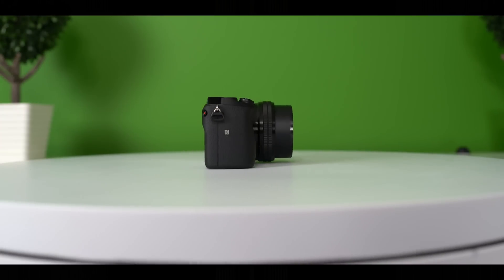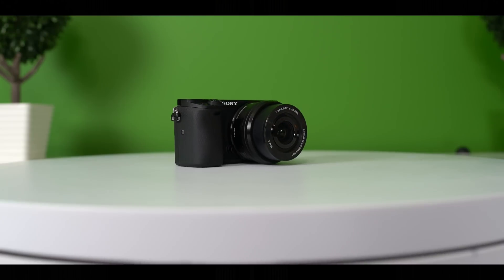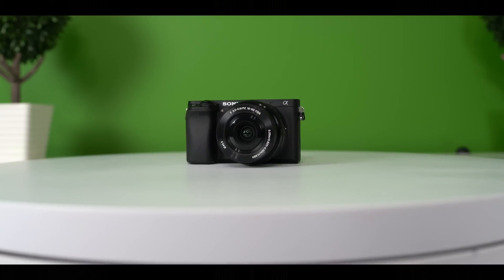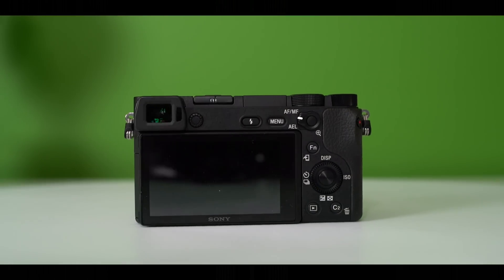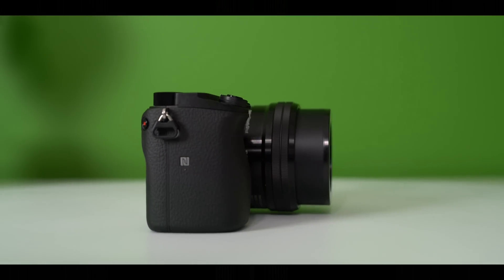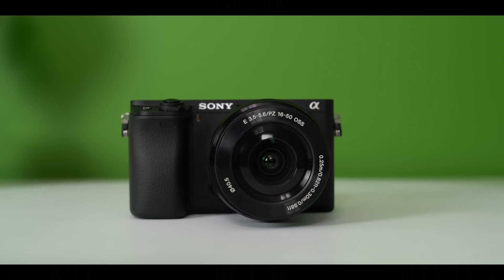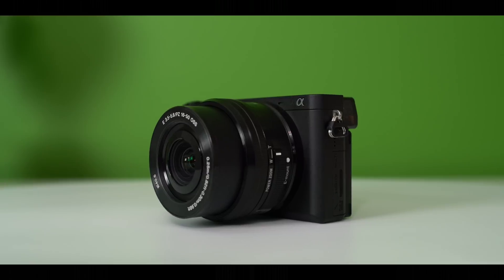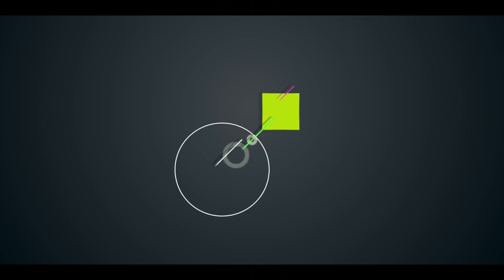Sony A6300 Low Light Iso Test 4k and 1080P!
This is the Sony A6300 lowlight 4k ISO Level Tests! How well does it do in low light?